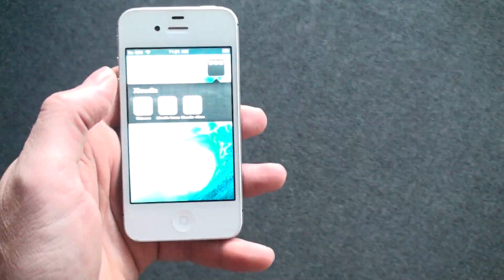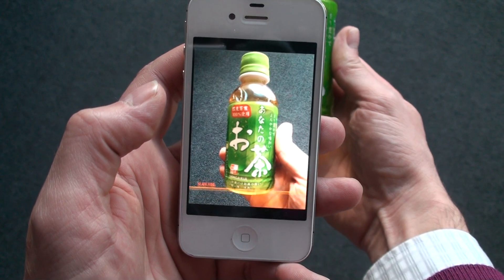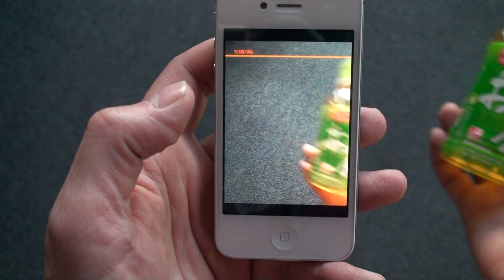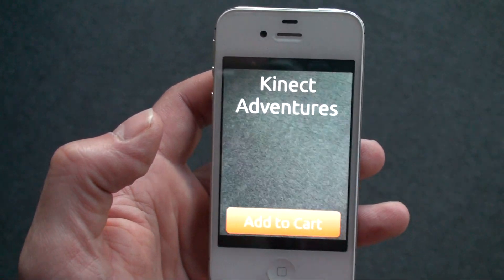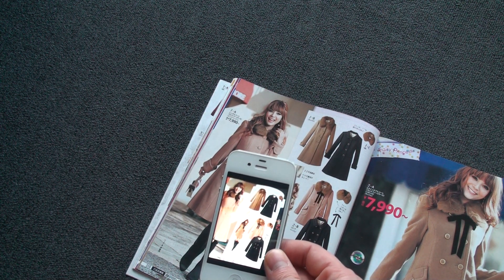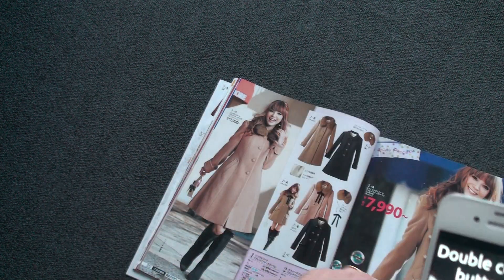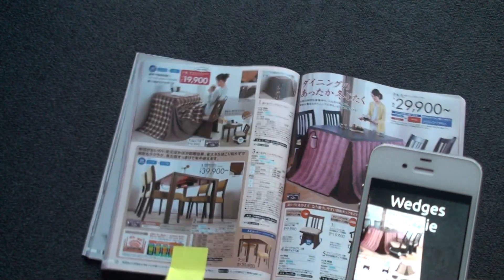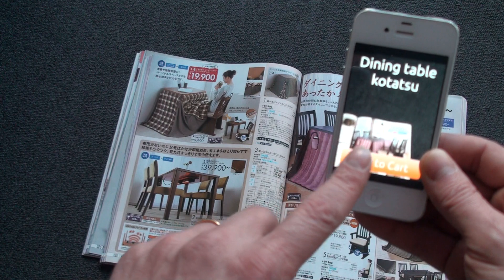Xloudia Product recognition in action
Xloudia is a cloud-based service that recognize millions of images. It can be integrated in to iOS and Android applications as a white brand, for m-Commerce applications.